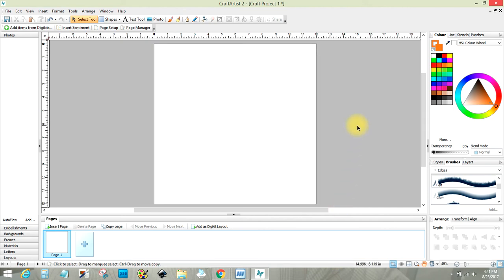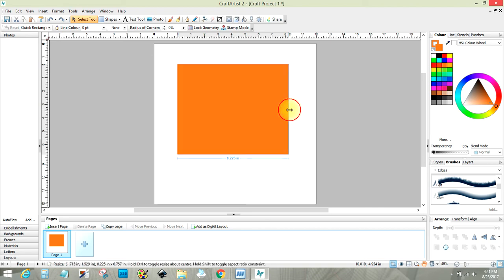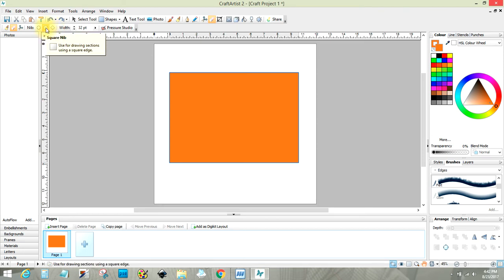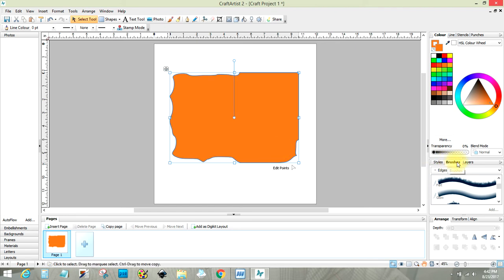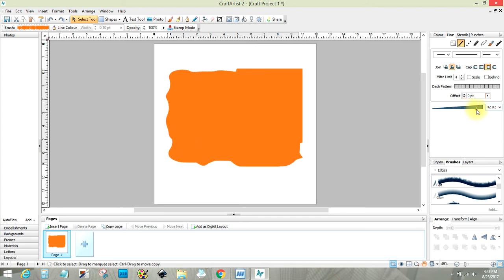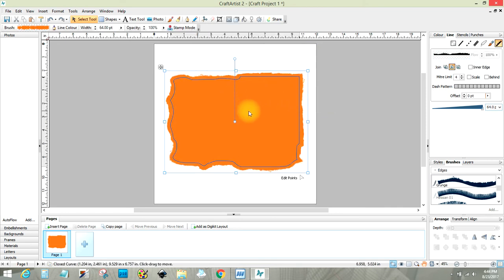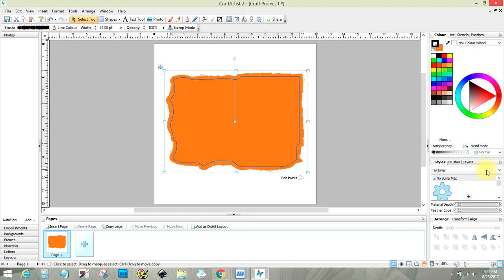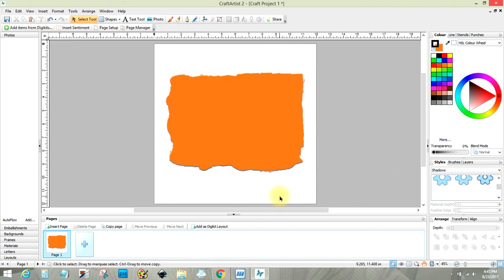Serif Craft Artist 2 tutorial distressed edges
This video will show how I create distressed edges in Digital Craft Artist 2 Professional.  It is simple to do.